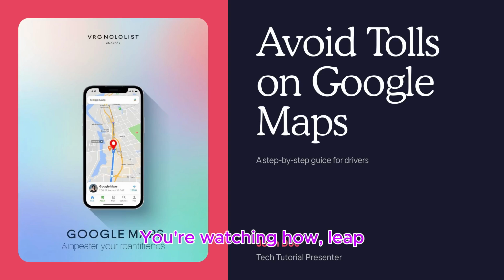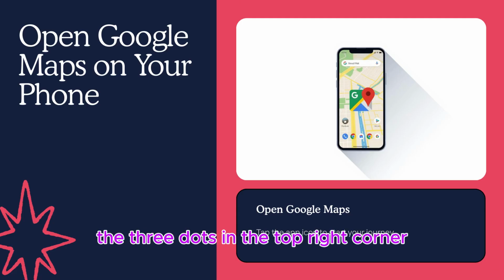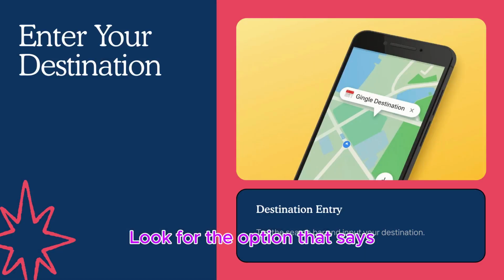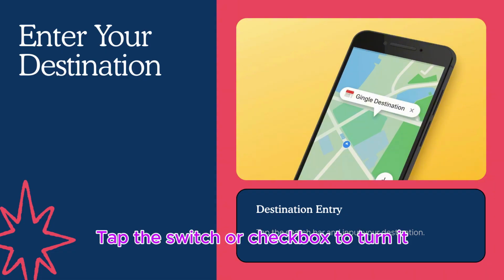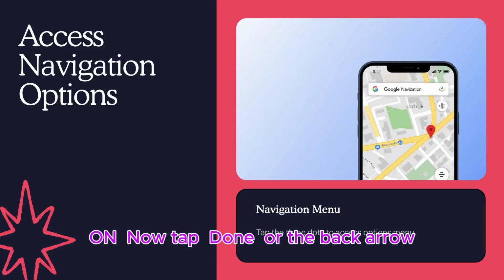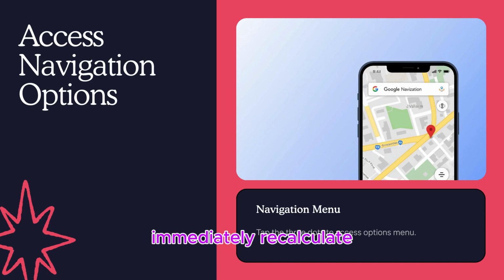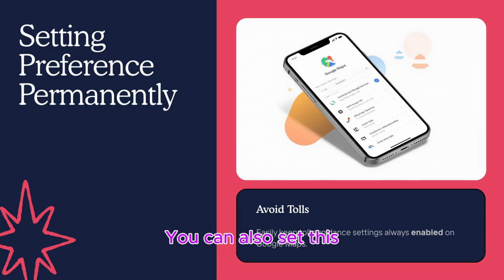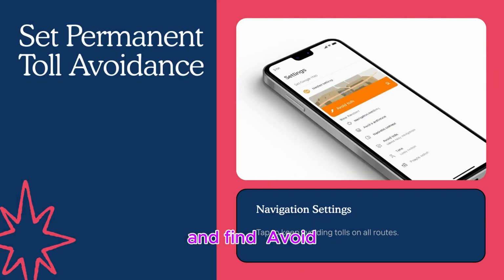How to Avoid Tolls on Google Maps (Fast & Easy Guide!)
Save money on your next drive with our clear tutorial on **How to Avoid Tolls on Google Maps (Fast & Easy Guide!)**, where we deliver a complete, step-by-step guide on exactly **how to avoid tolls on Google Maps (fast & easy guide!)**. This essential video from How Leap meticulously details every action required for **how to avoid tolls on Google Maps (fast & easy guide!)**, demonstrating the precise method of entering your destination, tapping "Route Options" before starting navigation, and checking the "Avoid tolls" box to successfully avoid tolls on Google Maps (fast & easy guide!). We cover the entire process including how to set toll avoidance as a default preference, the difference between avoiding tolls, highways, and ferries, and how to adjust the route mid-trip if needed, effectively teaching you how to avoid tolls on Google Maps (fast & easy guide!) correctly and efficiently. At How Leap, we transform essential navigation settings into simple, actionable solutions. If this tutorial successfully helped you learn how to avoid tolls on Google Maps (fast & eaSave money on your next drive with our clear tutorial on **How to Avoid Tolls on Google Maps (Fast & Easy Guide!)**, where we deliver a complete, step-by-step guide on exactly **how to avoid tolls on Google Maps (fast & easy guide!)**. This essential video from How Leap meticulously details every action required for **how to avoid tolls on Google Maps (fast & easy guide!)**, demonstrating the precise method of entering your destination, tapping "Route Options" before starting navigation, and checking the "Avoid tolls" box to successfully avoid tolls on Google Maps (fast & easy guide!). We cover the entire process including how to set toll avoidance as a default preference, the difference between avoiding tolls, highways, and ferries, and how to adjust the route mid-trip if needed, effectively teaching you how to avoid tolls on Google Maps (fast & easy guide!) correctly and efficiently. At How Leap, we transform essential navigation settings into simple, actionable solutions. If this tutorial successfully helped you learn how to avoid tolls on Google Maps (fast & easy guide!), please support our channel by liking this video, subscribing to How Leap for more practical Google Maps and travel tech guides, and turning on notifications for our latest helpful content. HowToAvoidTolls AvoidTollsGoogleMaps GoogleMapsTutorial NavigationTips SaveMoney TravelHacks GoogleMapsGuide HowLeap TechTips LifeHacks GoogleMapsHelp TravelHelp ViralTech EasyTutorial TechSupport NavigationGuide RouteOptions TollFree DrivingTips AppTipssy guide!), please support our channel by liking this video, subscribing to How Leap for more practical Google Maps and travel tech guides, and turning on notifications for our latest helpful content.